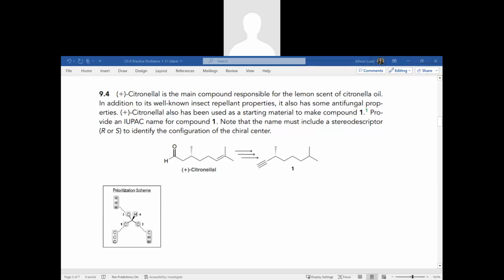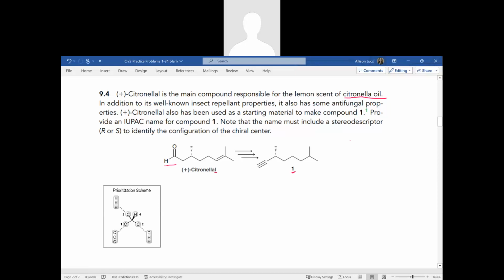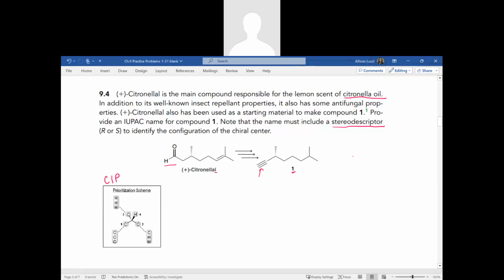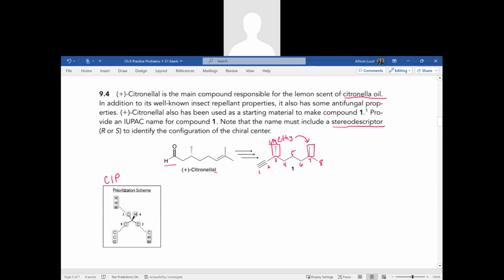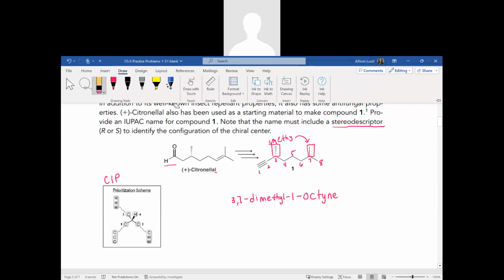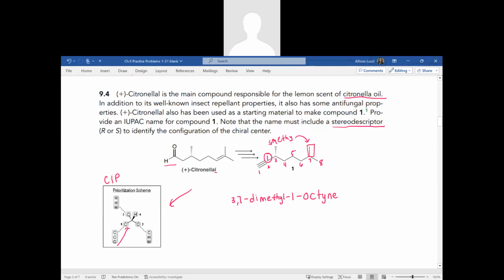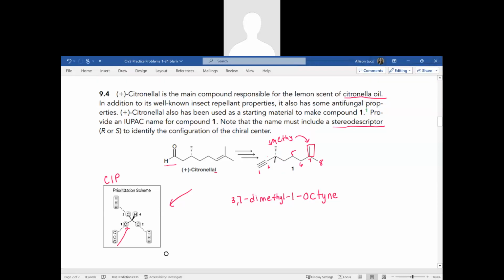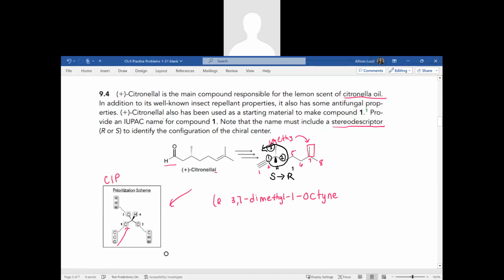Chapter 9 Problem 4